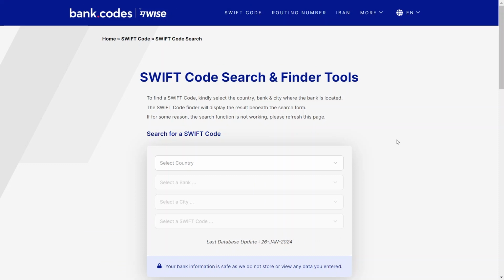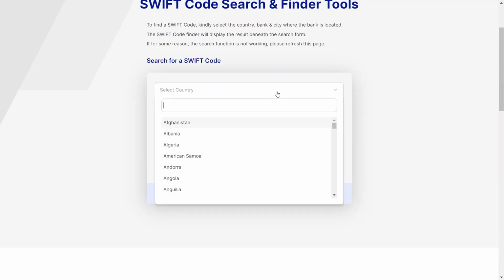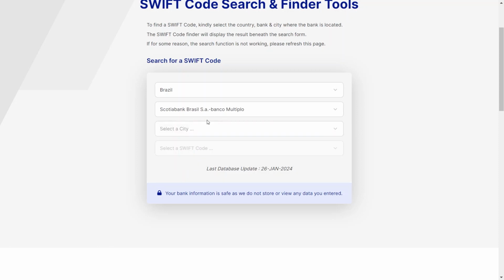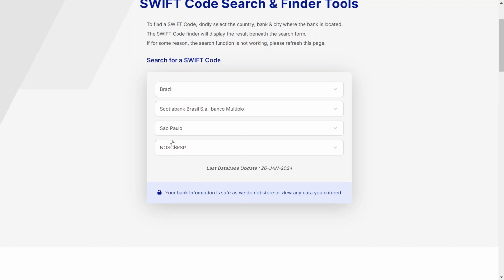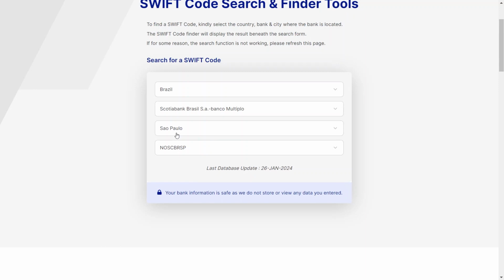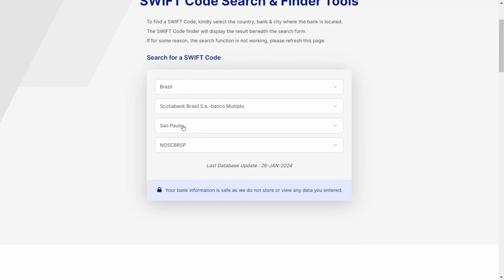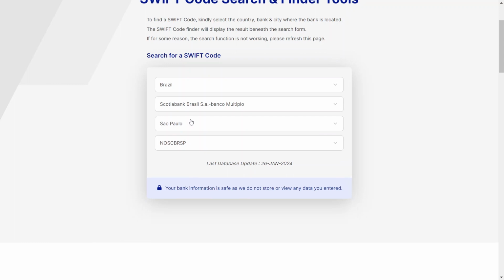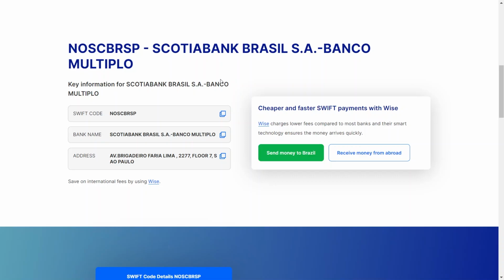How To Find Swift Code Of Scotiabank (2025) Full Guide